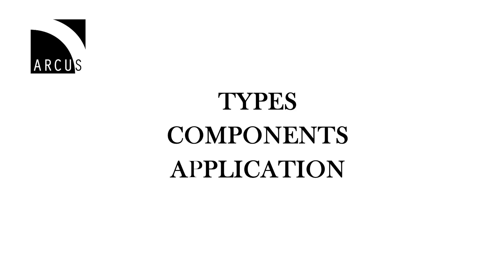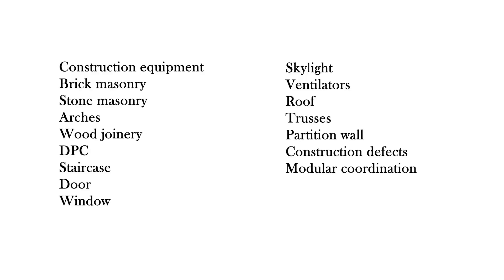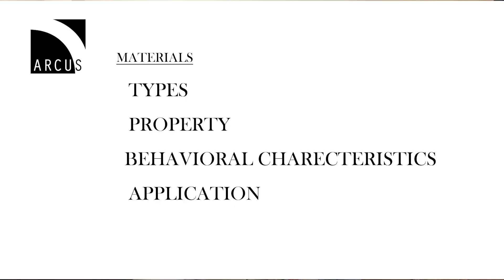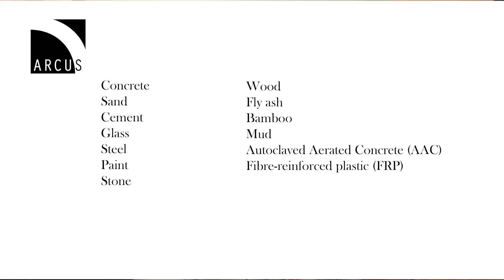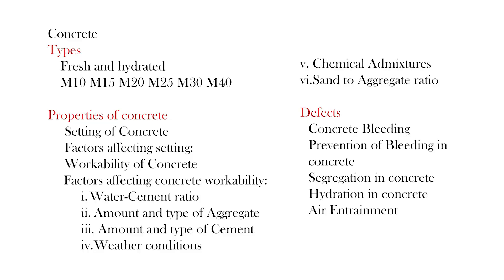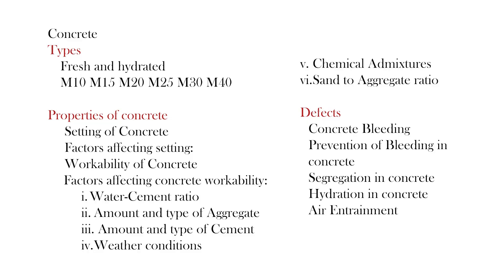GATE ARCHITECTURE & PLANNING I Building Construction and materials preparation strategy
Strategy for Building Construction and materials: Trend of questions, important topics for theory and numerical, what to read and from where?